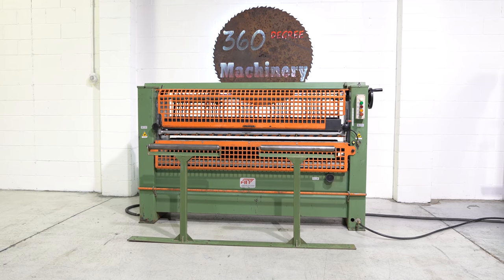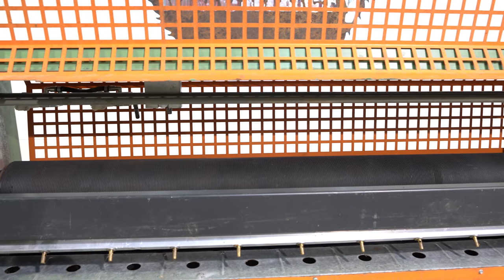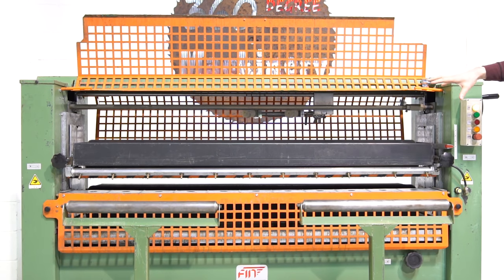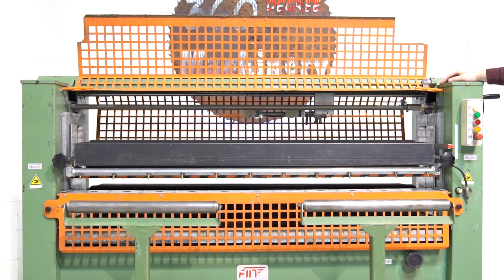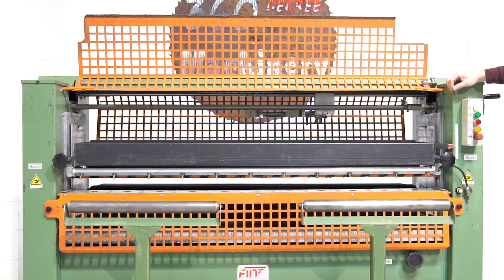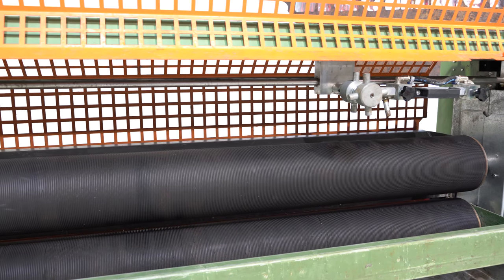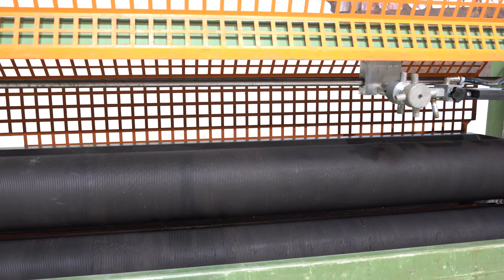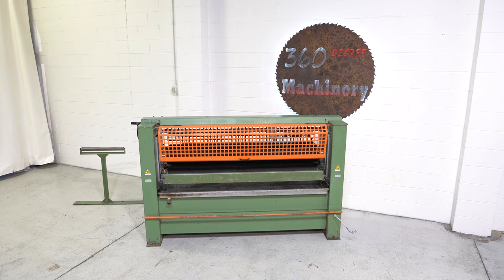FIN SC2R-1600 63″ TOP AND BOTTOM GLUE SPREADER